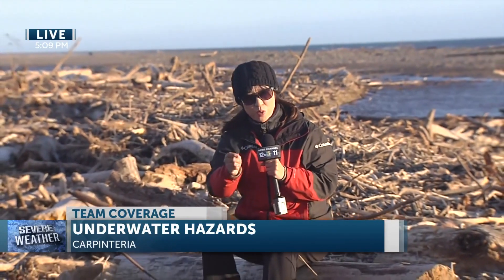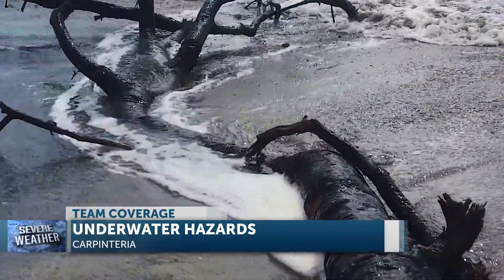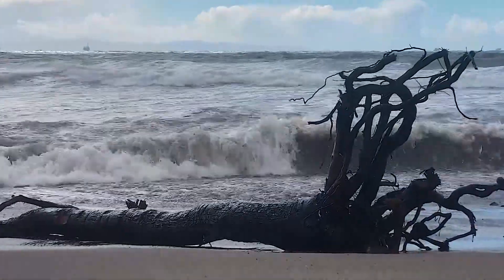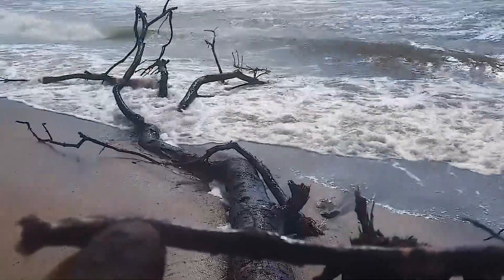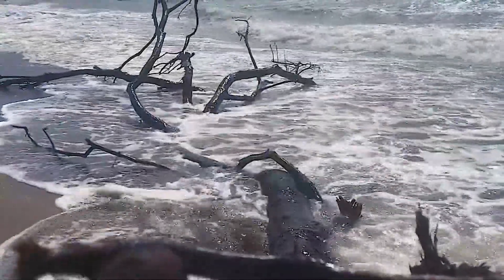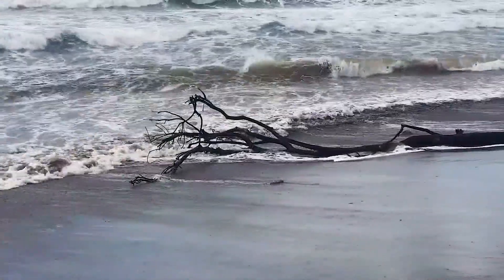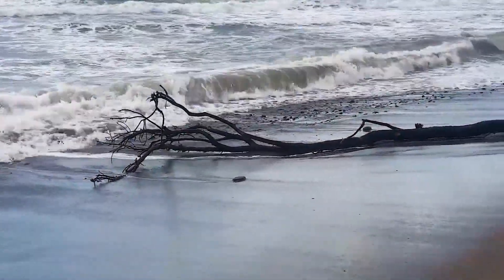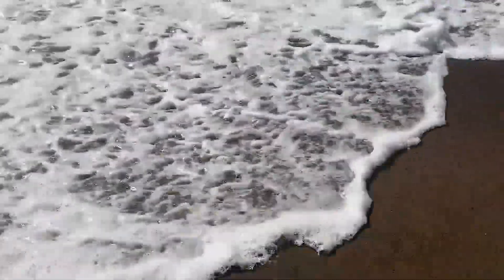CARPINTERIA STATE BEACH